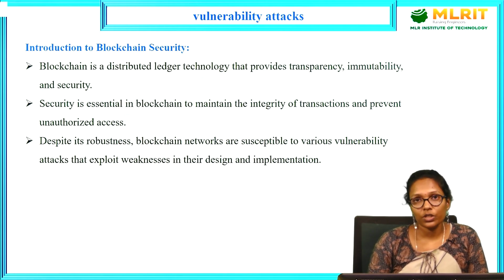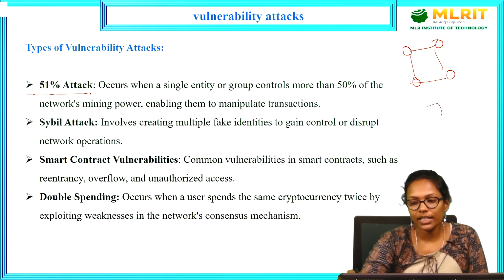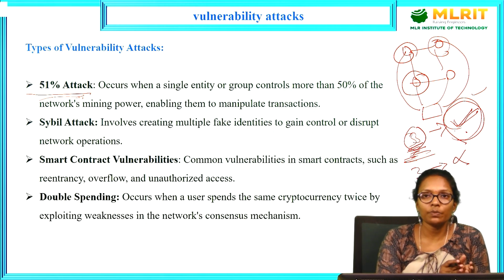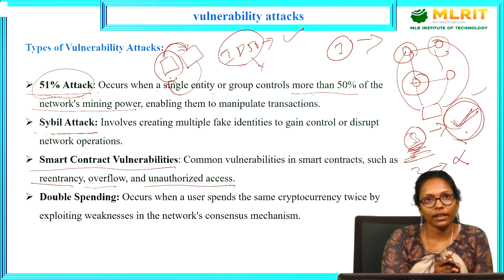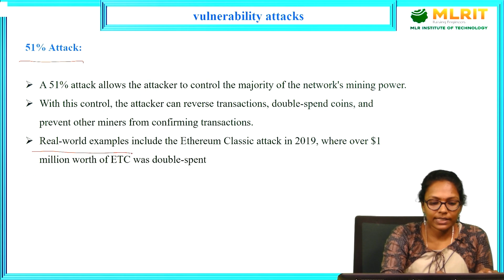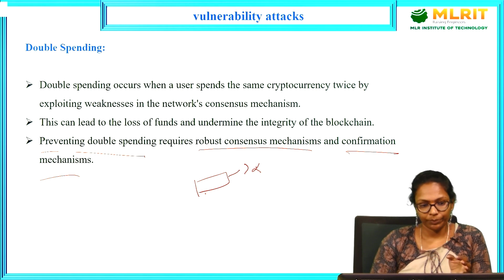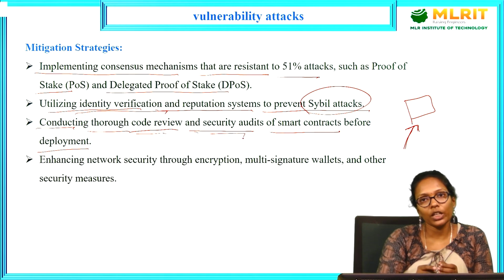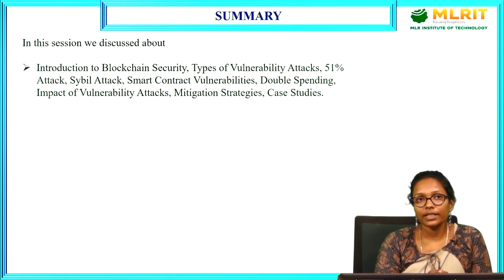LEC20| Blockchain | Vulnerability Attacks by Mrs. G. Sowmya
Hyderabad.